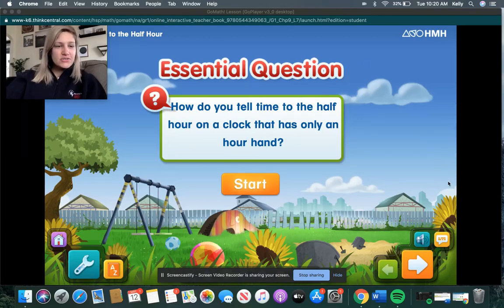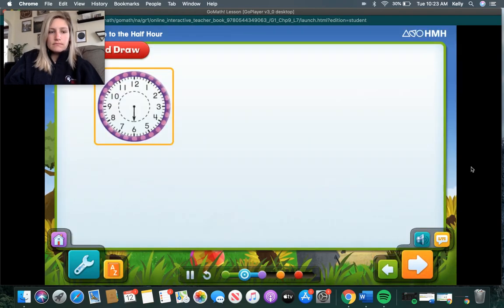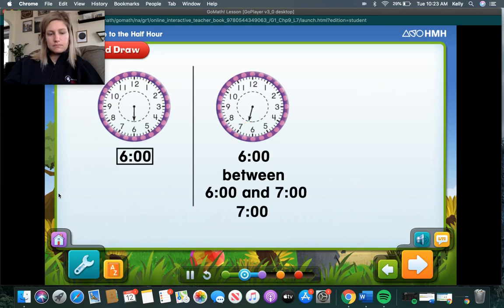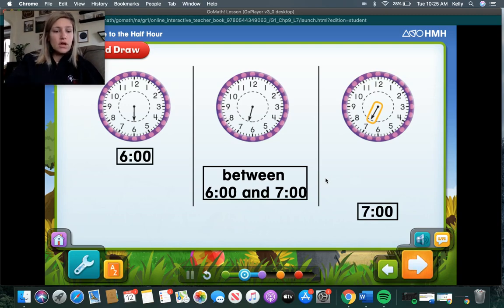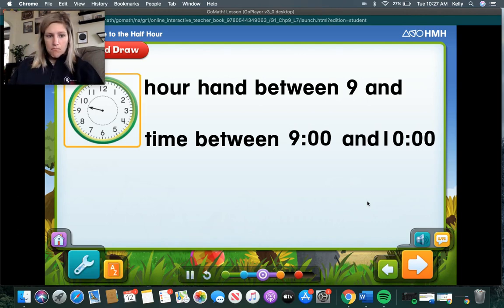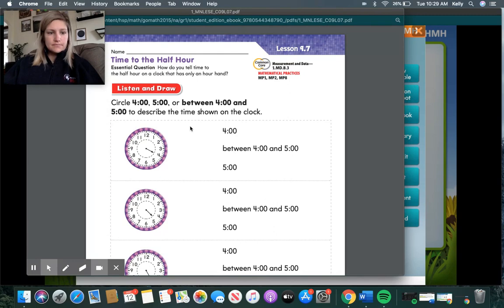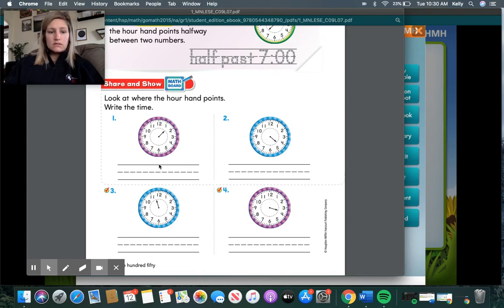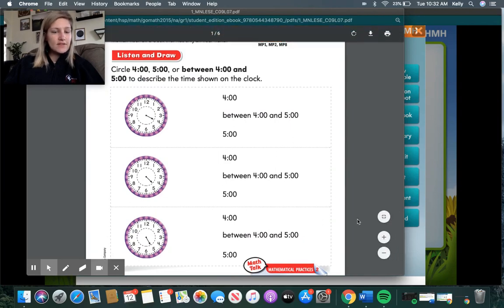GoMath Lesson 9.7 5/12